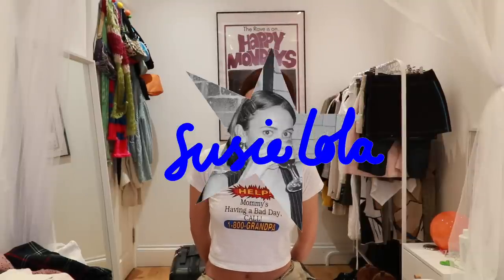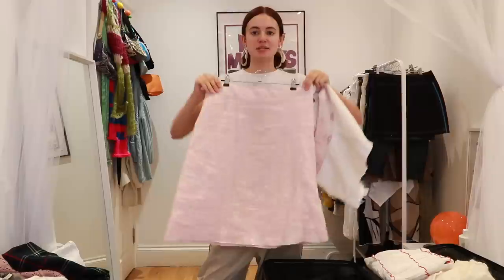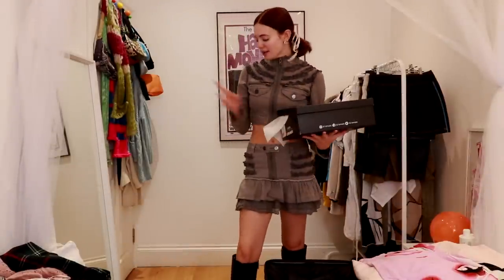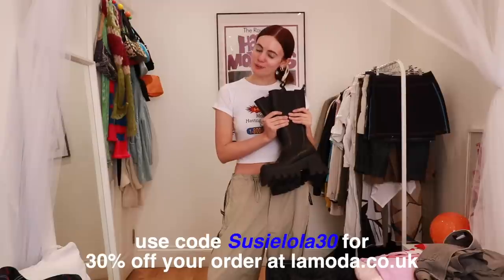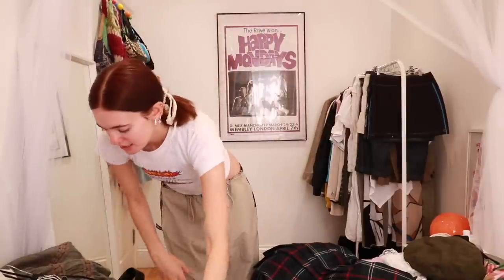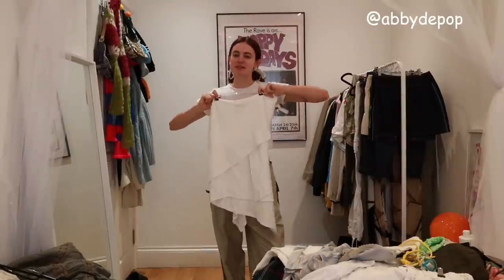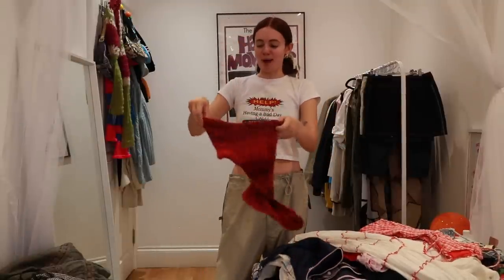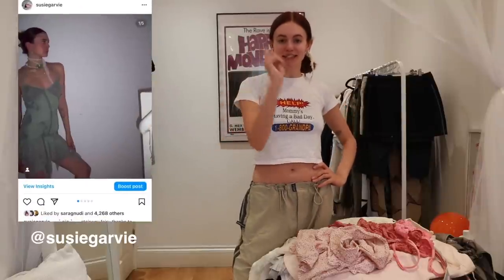pack with me for barcelona ft. LAMODA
Ebay Bloomers;

➪Pintrest @susielola_
➪Depop: @susielola